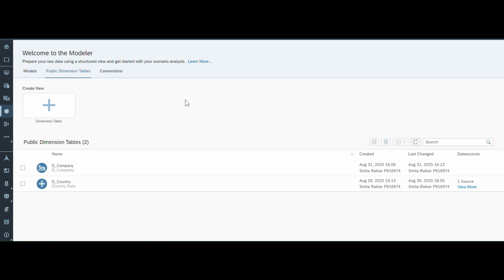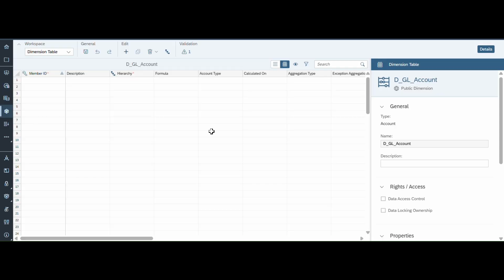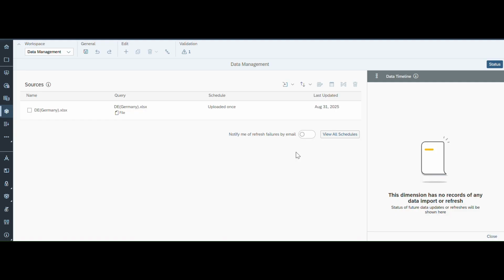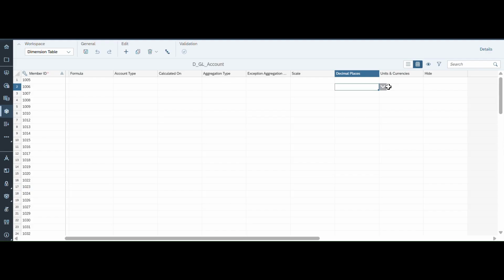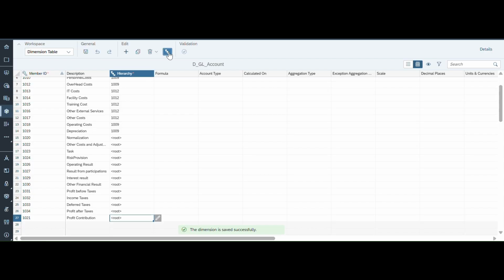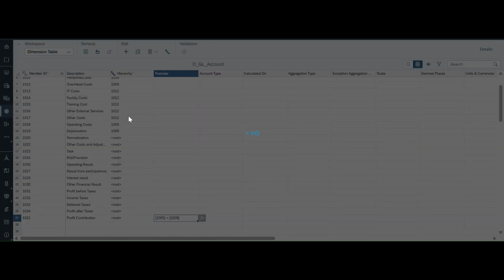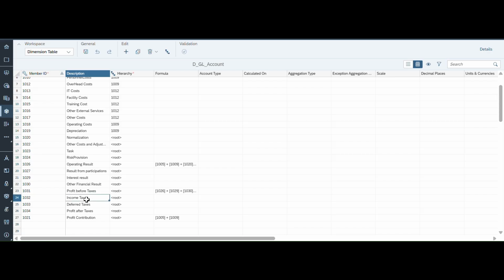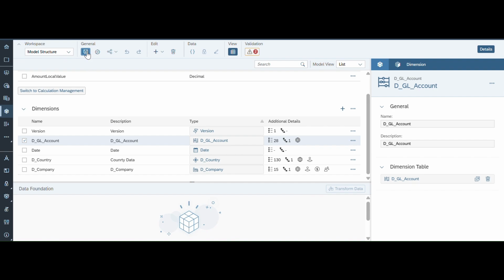SAP Analytics Cloud Public Dimension Table : Part 04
In SAP Analytics Cloud (SAC), A Public Dimension Table in SAC is a centrally managed, reusable master data object that stores attributes, labels, and hierarchies for business entities such as Customers, Products, or Time. It ensures consistency and governance by allowing multiple models and stories to reference the same dimension definitions

📌 Creating Account Type Dimension
🛠️ Add Parent Child Hierarchy to Public Dimension & Add Formula
📑 Consume Dimension in Model